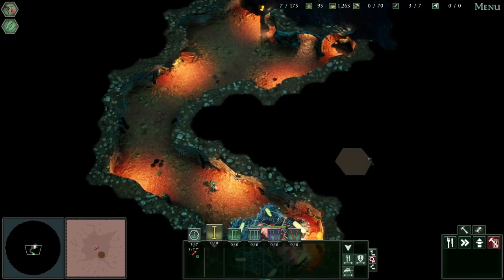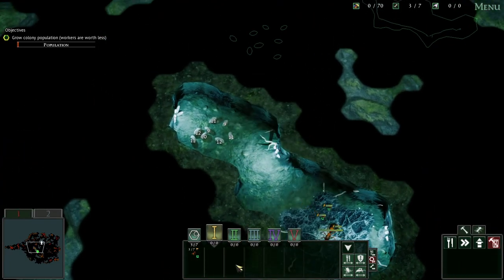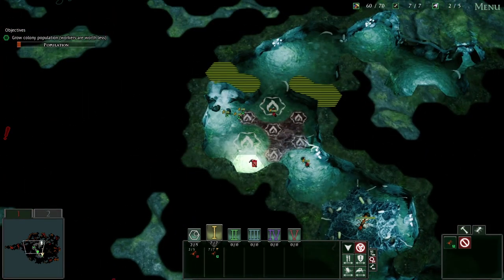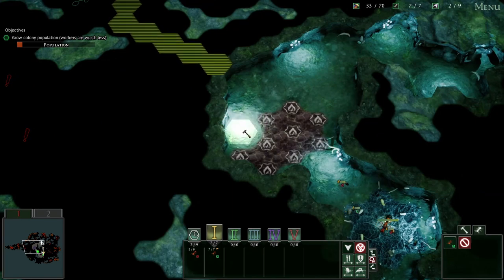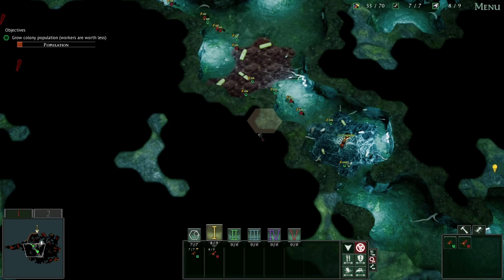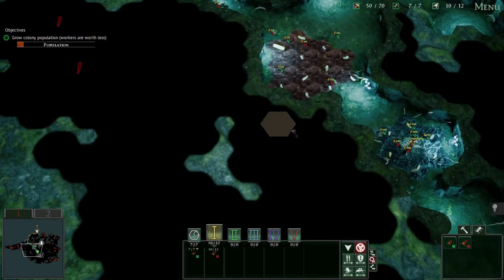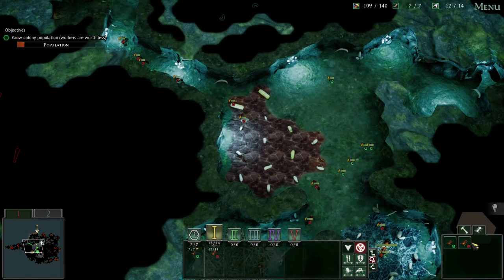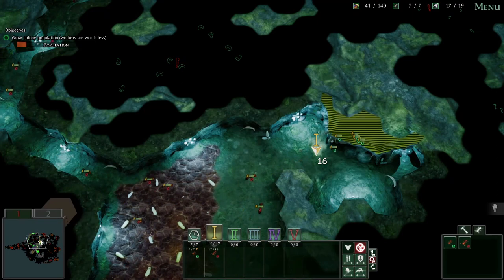Saving the colony from Flooding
E 11 | Moving on to mission 4.2 and making a ton of fireants to save the queen.